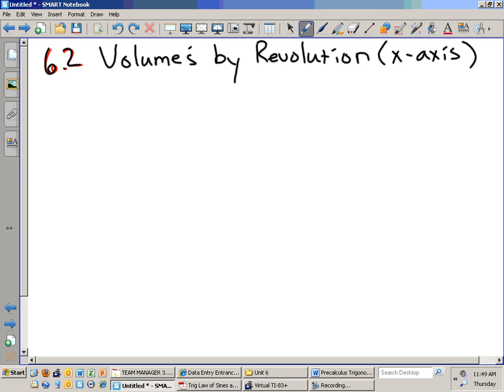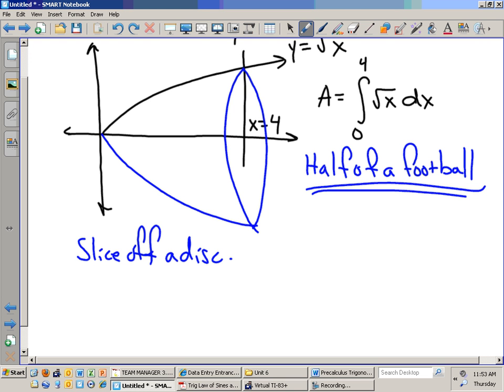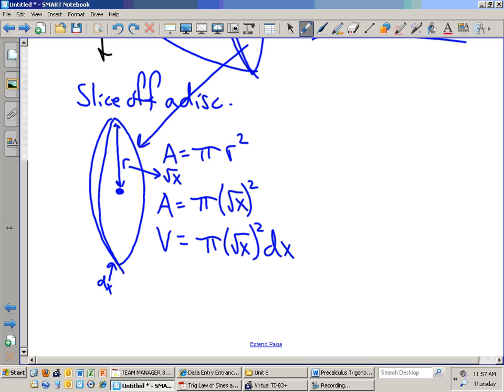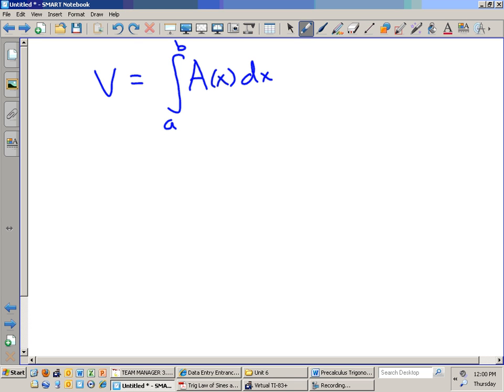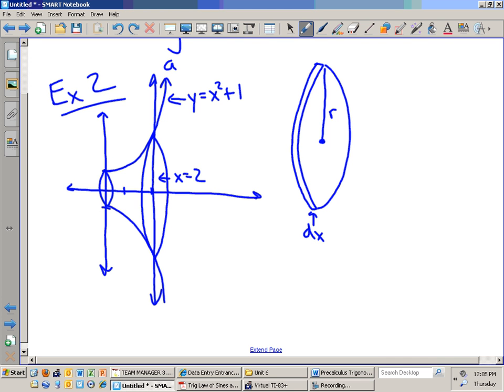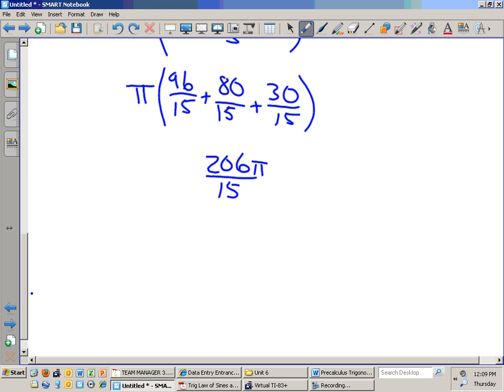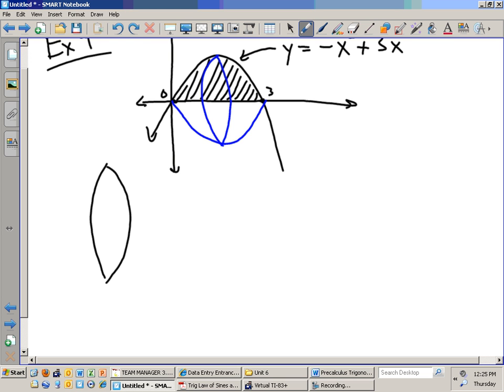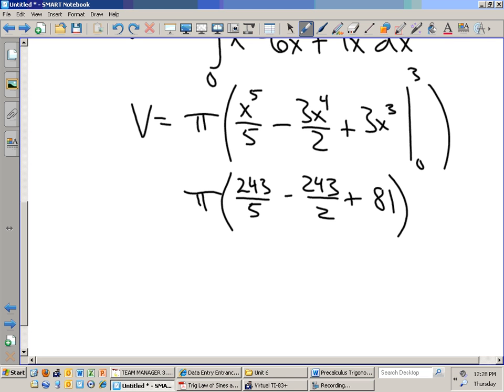Calculus Unit 6.2 Basic Volume.wmv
Calculus Unit 6.2 Basic Volume